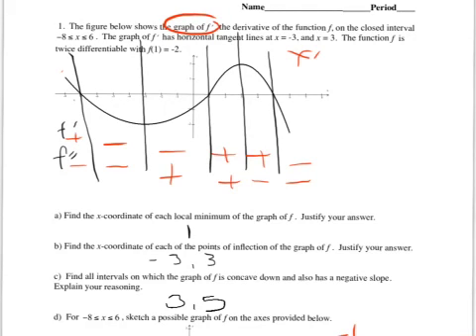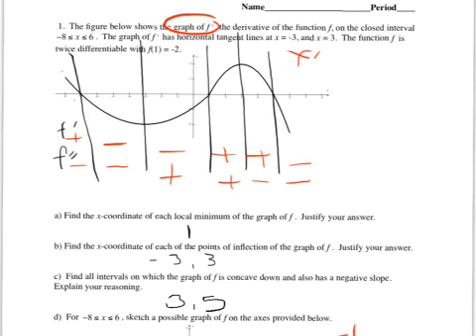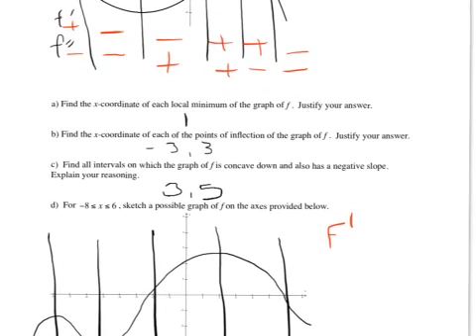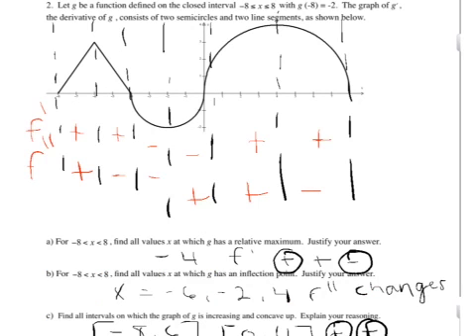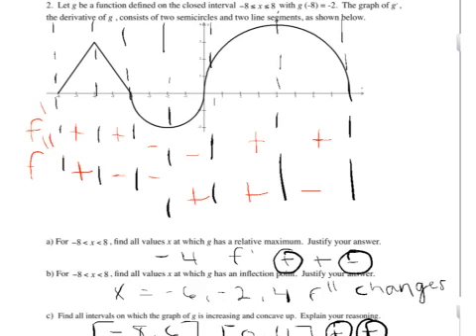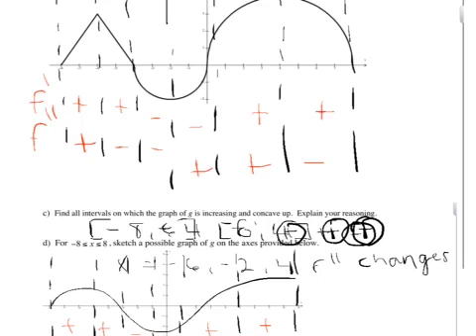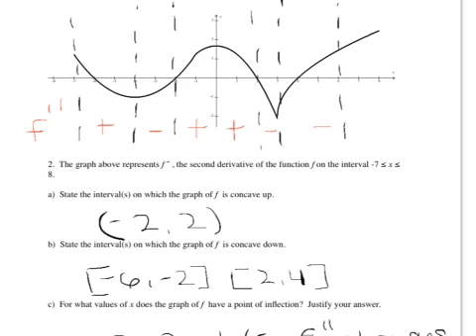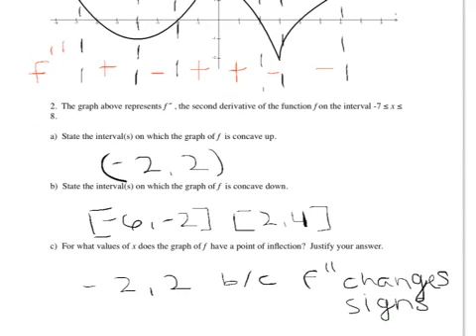Carlos Gonzalez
Standards DER4